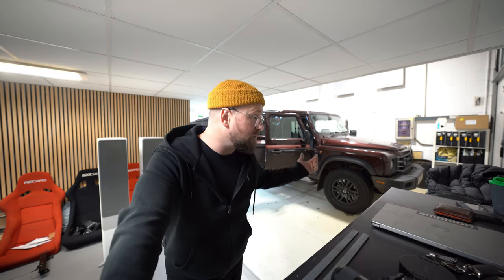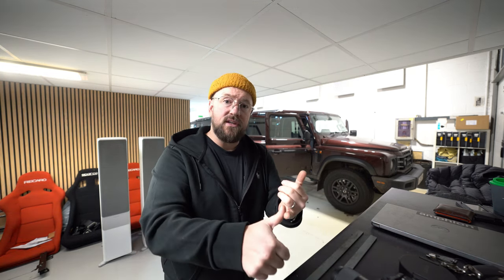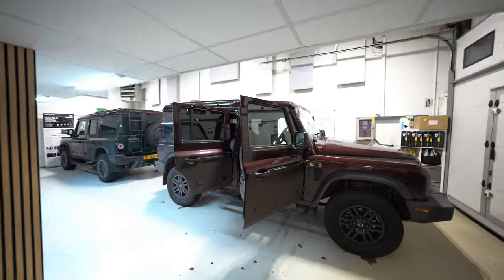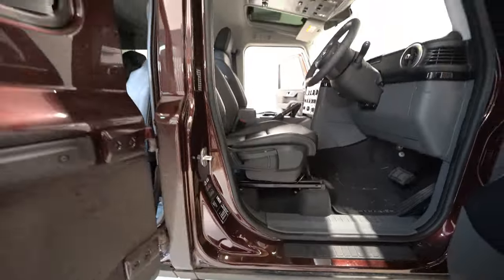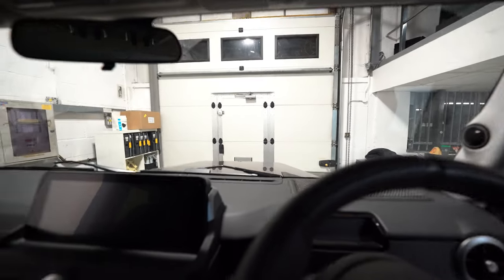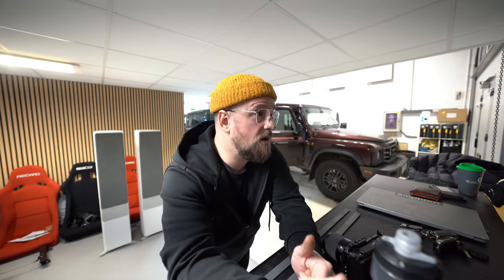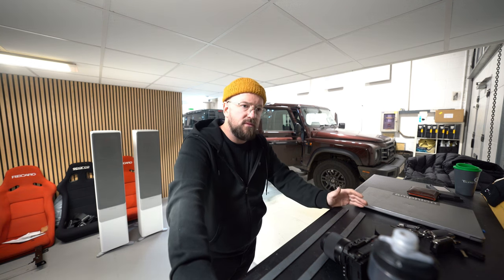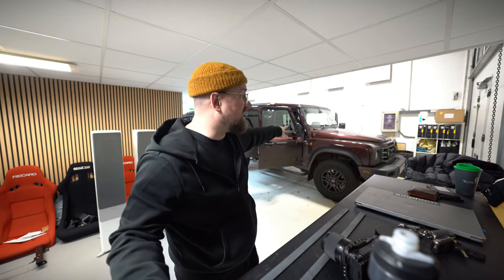Ineos Grenadier Ultimate Sound system upgrade Custom Sub Box and A pillars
Ineos Grenadier Ultimate Sound system upgrade Custom Sub Box and A pillars upgraded for top sound in this one! Using Morel Carbon Elates, Audison Forza amplification and Morel subwoofer in a custom enclosure.